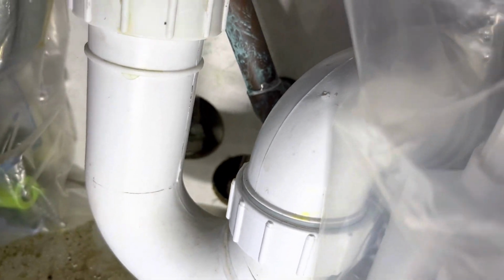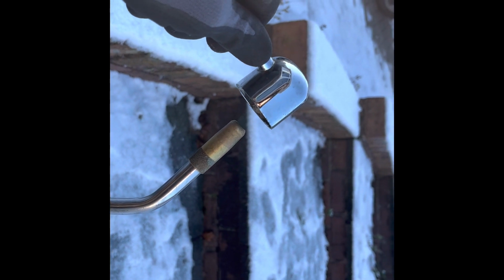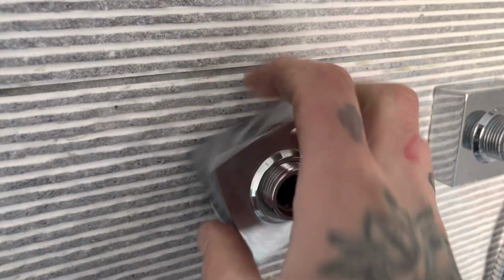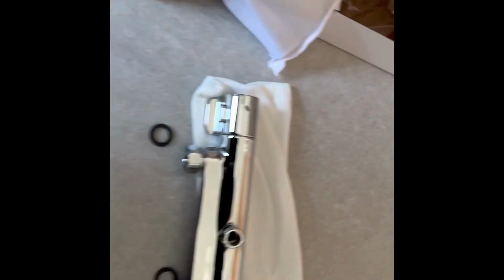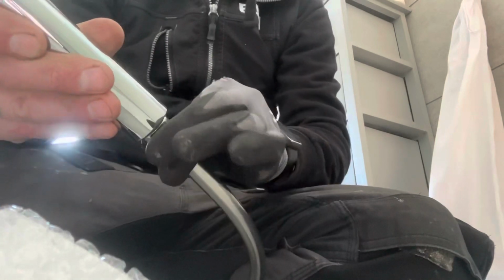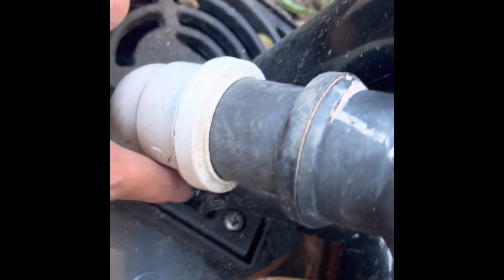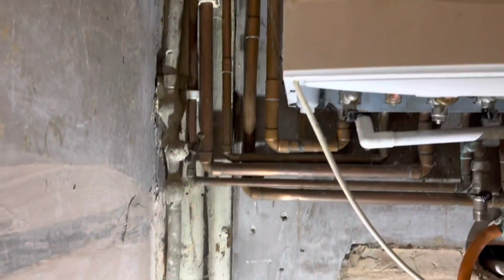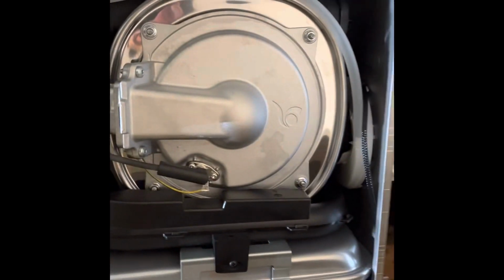Day in the life-Episode 3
Frozen condensates, combi swap, shower swap, and tap cartridge change all feature in tonight’s episode!